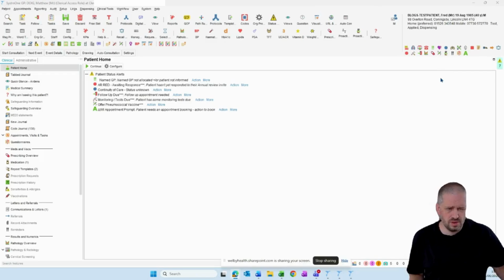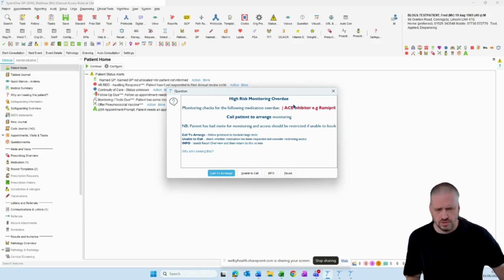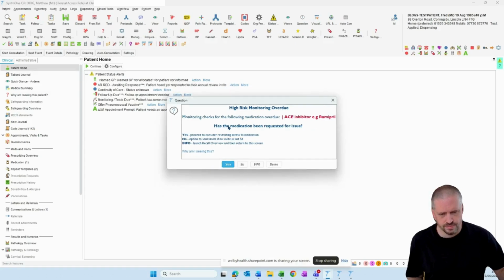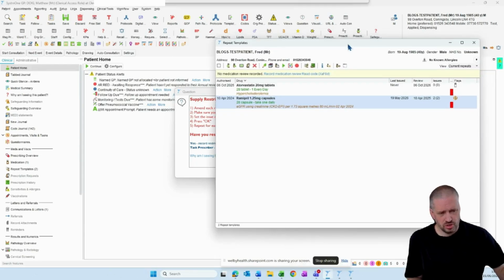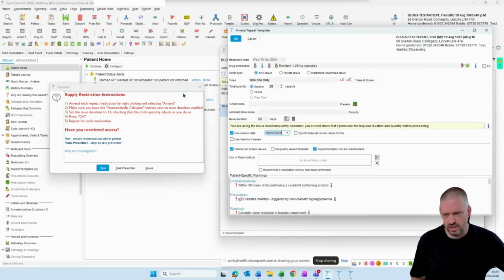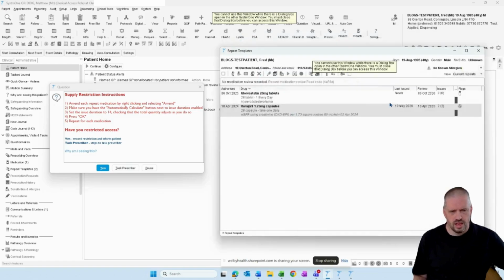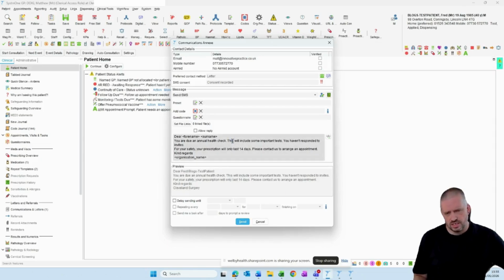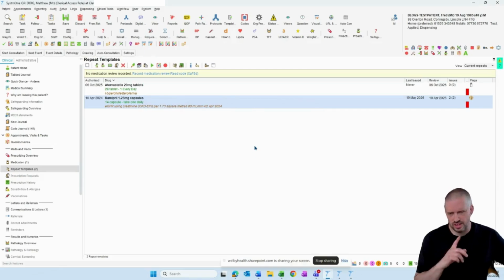Supply Restriction: 2 Restricting Supply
This is our second video in our supply restriction series.